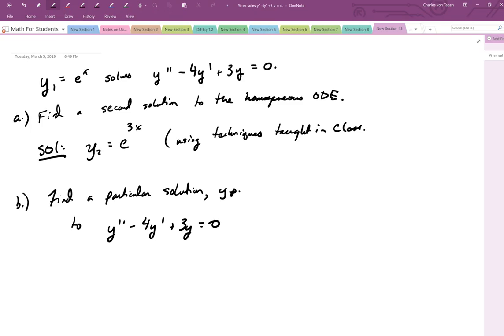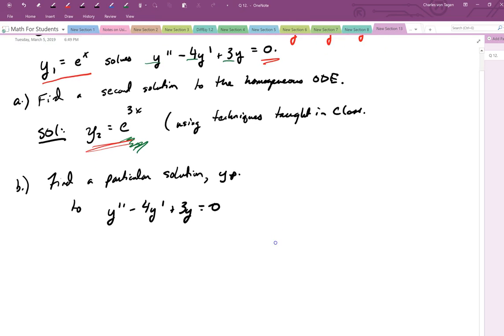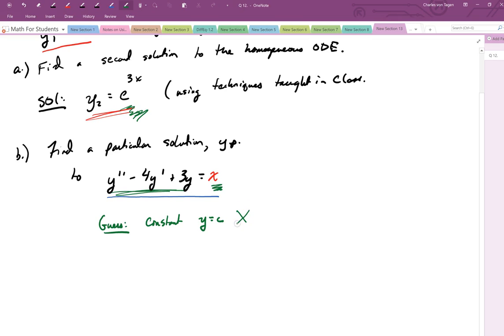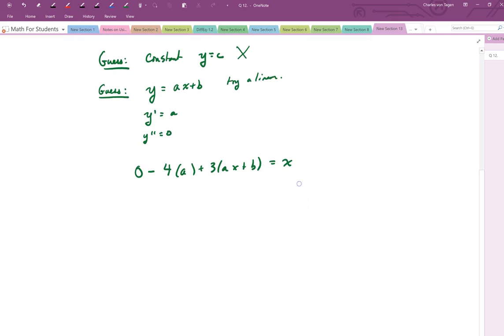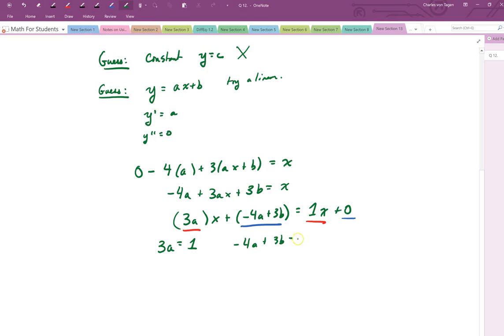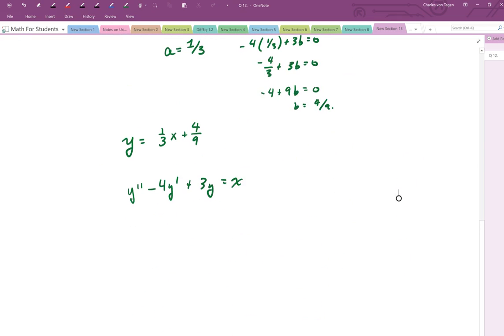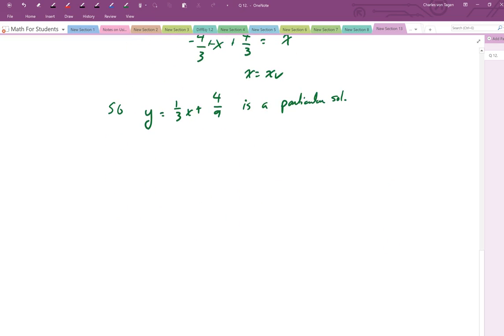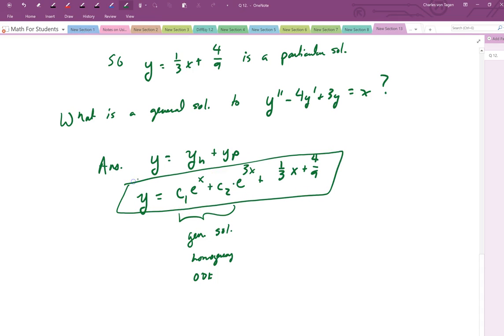Web Assign #12, finding Particular Sol